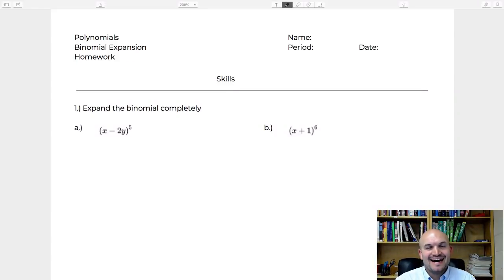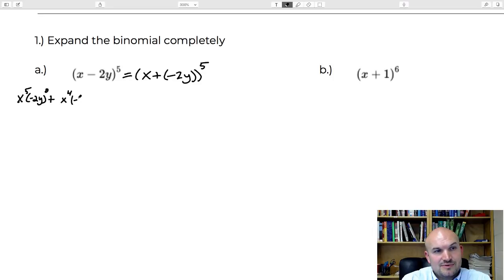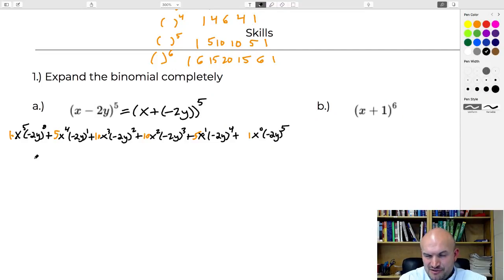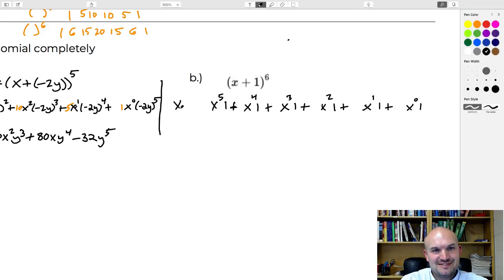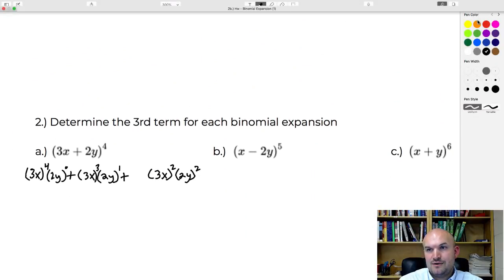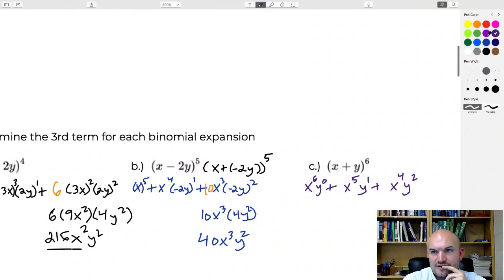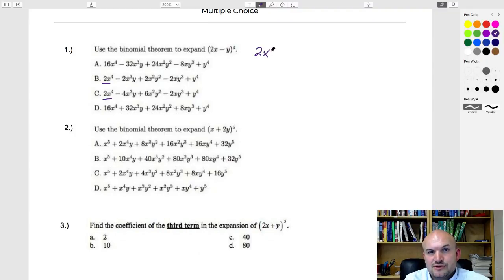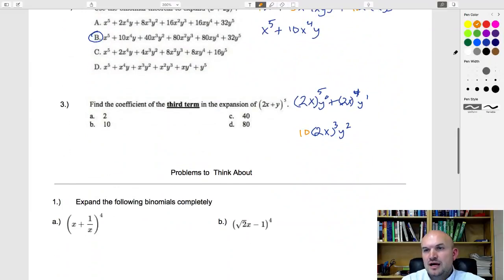HW Answers - Binomial Expansion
Here we will cover finding the expansion of a binomial using the binomial theorem as well as pascals triangle. as well as finding specific terms.